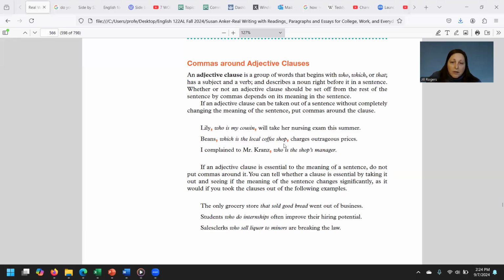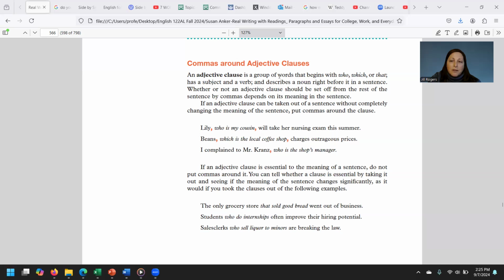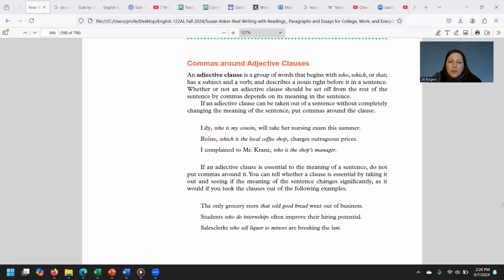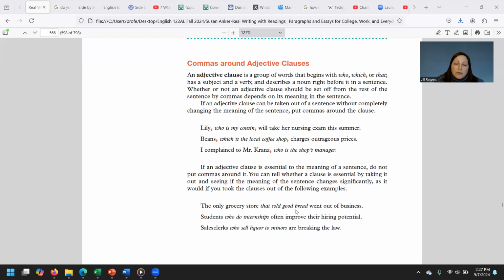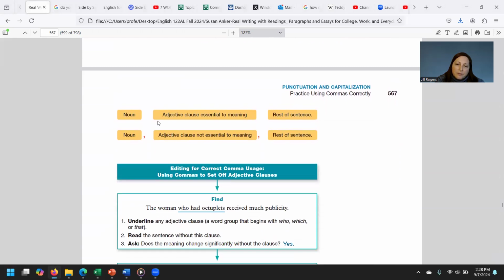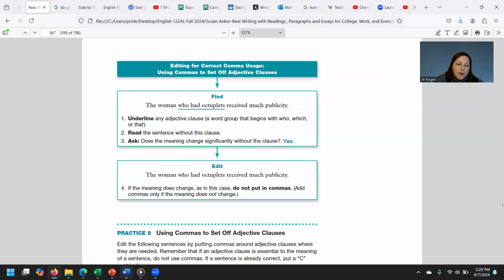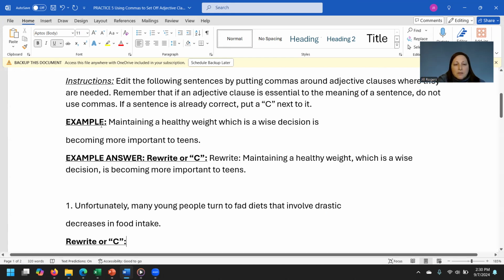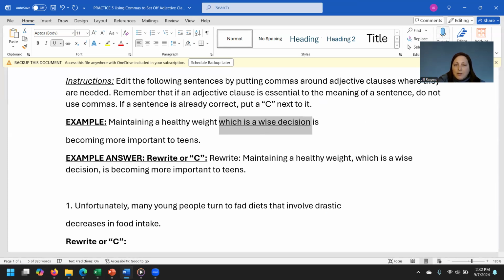Commas: Adjective Clauses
Commas with adjective clauses